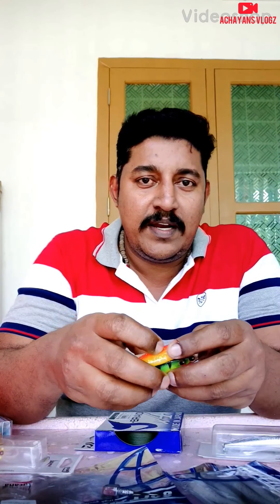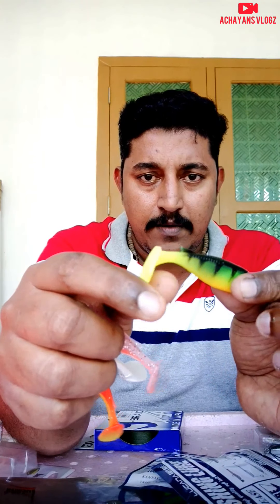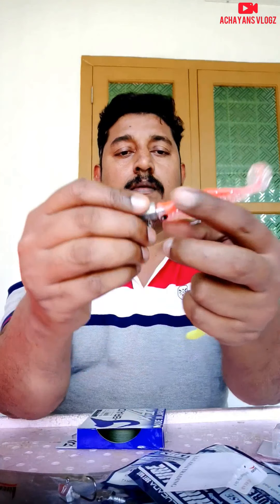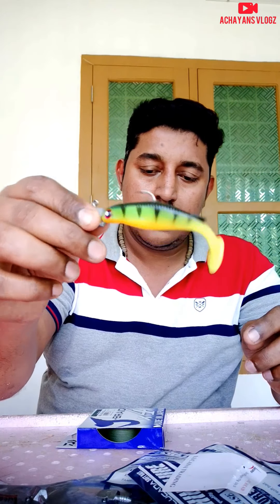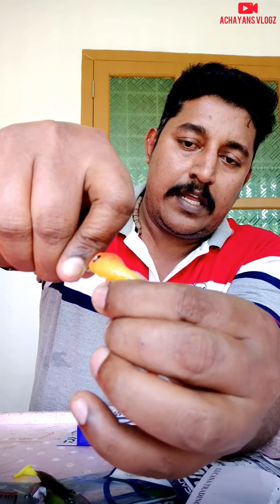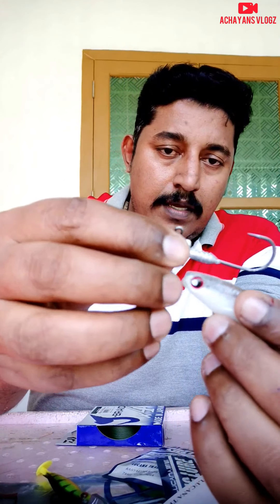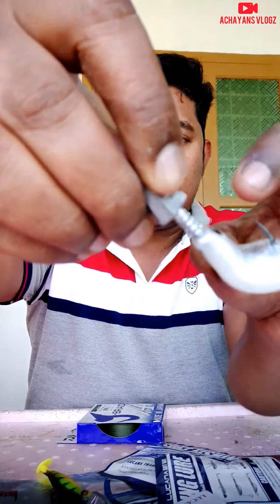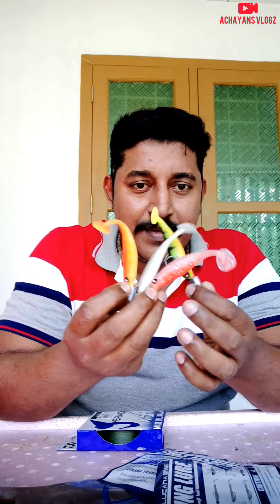How to Rig Soft Plastic Lures.. വളരെ എളുപ്പത്തിൽ എങ്ങനെ ഷാഡിൽ ജിഗ് ഹെഡ് കൊളുത്താം 🐟🐟🐟🐟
AchayanS Fishing  Store
Medappady JN
Chengannur
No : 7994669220